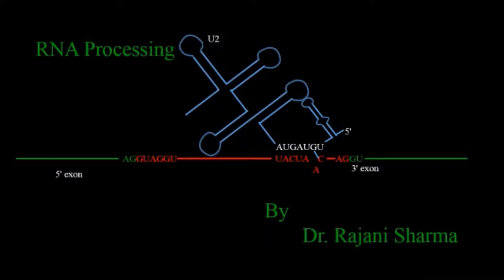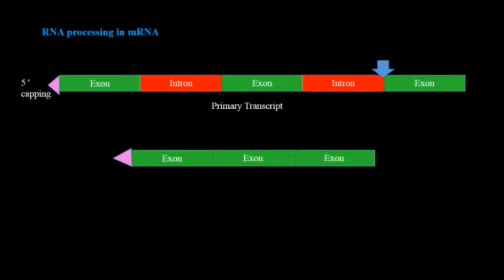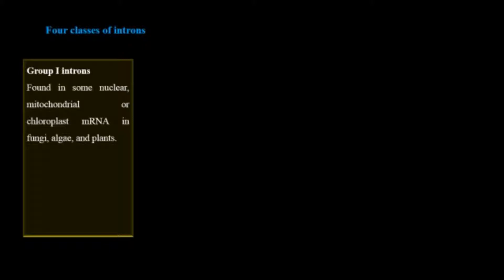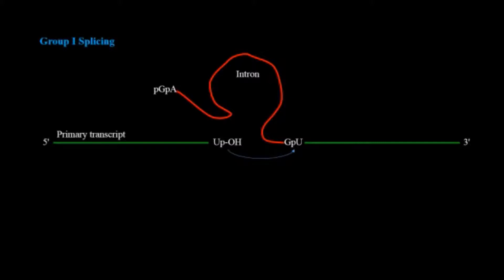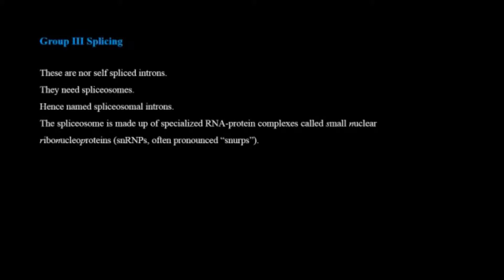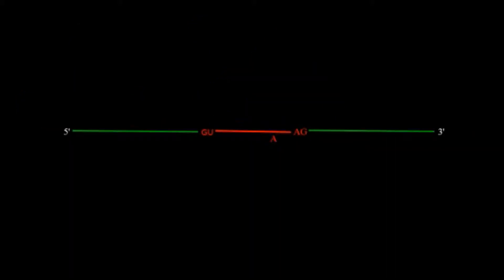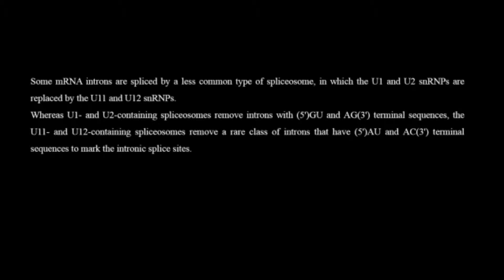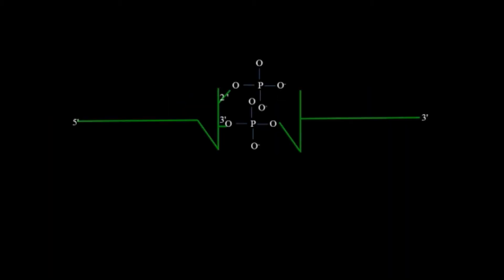RNA Processing as perJNU, CSIR-NET, GATE, DBT, GRE and ICMR syllabus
Newly synthesised RNA stand in known as immature RNA. Such types of RNA also contain Introns, the non-coding region. During RNA processing introns are needed to be spliced out. A complete mature RNA contain only exons and their ends have 5' capping at 5' end and poly adenylation at 3' end.
In this video I have discussed only about the RNA splicing also known as intron splicing.
There are four groups of introns:
Group I introns
Found in some nuclear, mitochondrial or chloroplast mRNA in fungi, algae, and plants.
ATP is not required
The splicing mechanism involves transesterification reaction.
Self spliced.
Group II introns
Found in primary transcript of mitochondria or chloroplast mRNAs in fungi, algae, and plants
Self spliced.
Group III introns
This is the largest group of the introns.
Found in nuclear mRNA primary transcripts.
Require snRNPs for splicing.
Group IV introns
Found in certain tRNAs
Splicing requires ATP and an endonuclease

This video has very nicely presented the splicing of all these types of introns in very simple and easy way.
So enjoy it !